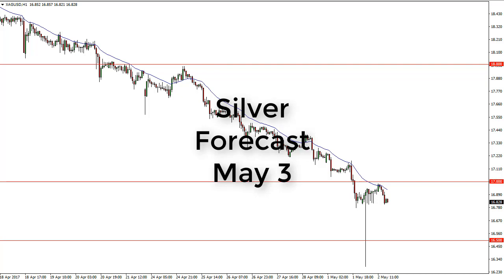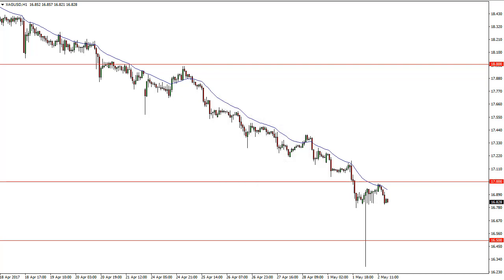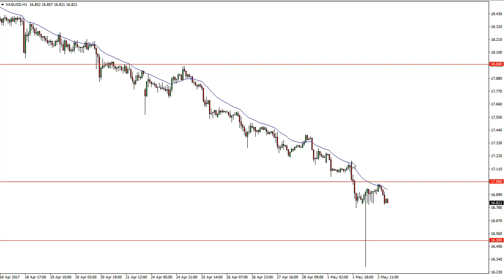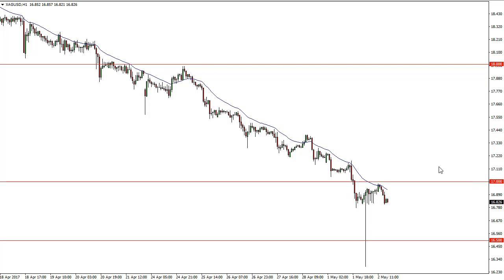Silver Technical Analysis for May 03 2017 by FXEmpire.com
The Silver markets continue to grind sideways during the Tuesday session, below the psychologically important $17 level. For the full article go - Silver Forecast May 03, 2017, Technical Analysis.Find more information about Forex and Commodities News Technical Analysis Fundamental Analysis and Brokers on FX Empire